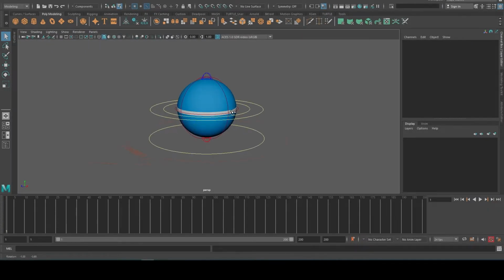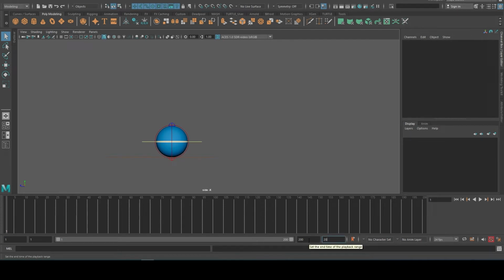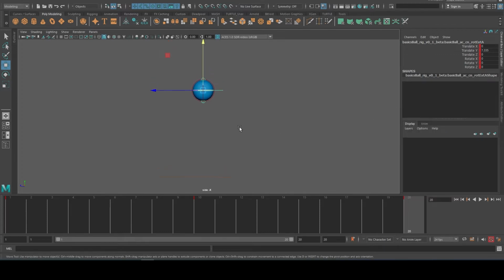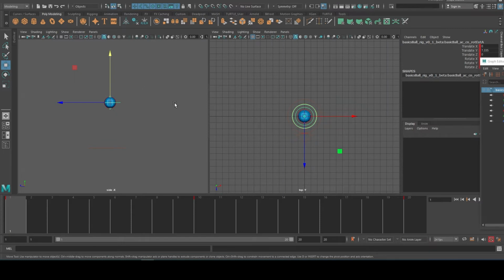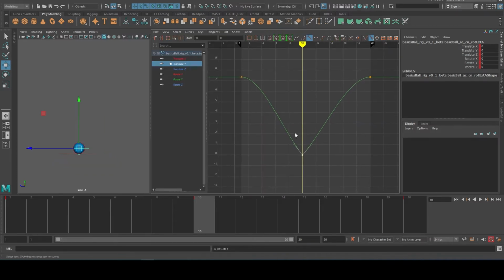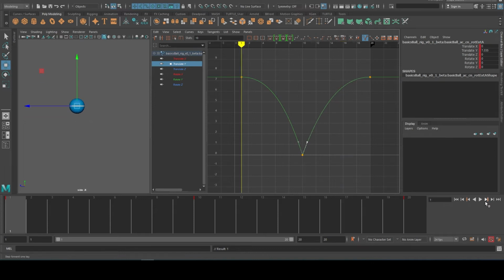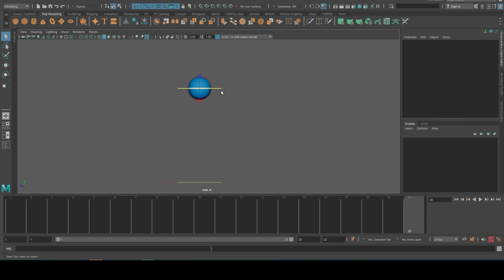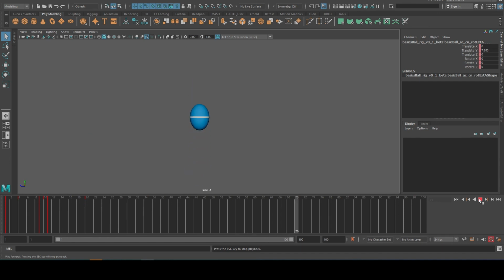How to Animate a Bouncing ball | Lear Animation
Start learning animation, basics bouncing ball animation for beginners who want to make their career in the animation field. an easier way to animate a ball bouncing. learn ball-bouncing animation very quickly.